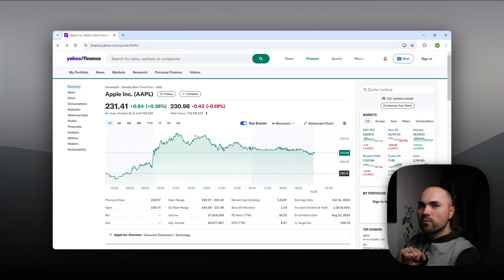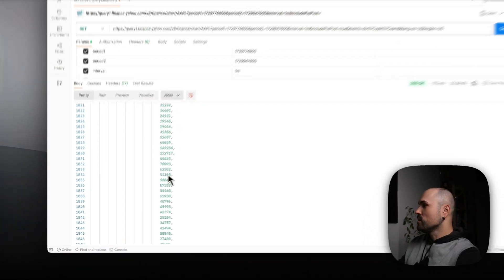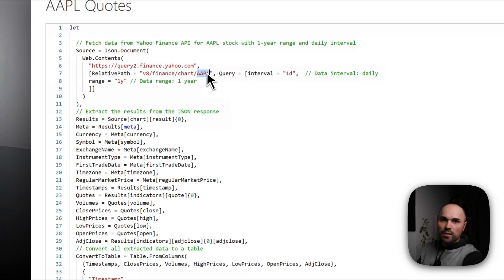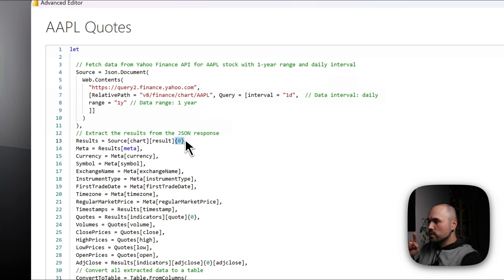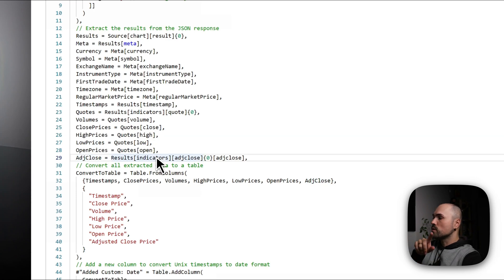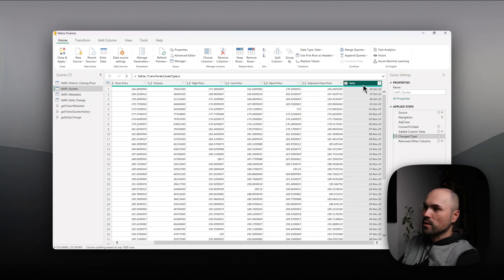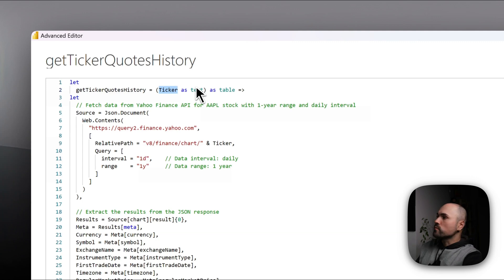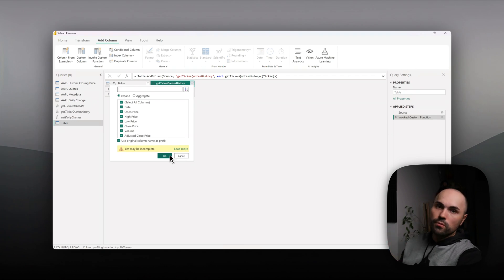Stock Market Data in Power BI: Yahoo Finance’s Hidden Hack!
Unlock Apple Stock Data in Power BI using a hidden hack from Yahoo Finance! In this tutorial, I reveal a powerful workaround to import historical stock data into Power BI, even after Yahoo Finance removed the CSV download option. I’ll guide you step-by-step on how to intercept the internal API call, transform the data, and create a dynamic function to fetch data for multiple stocks.

⏱️ Timestamps:
00:00 - Introduction and Overview
00:31 - The Problem: Yahoo Finance CSV Download Removed
01:10 - The Workaround: Intercepting Yahoo Finance API Calls
02:25 - Extracting and Transforming Data in Power BI
06:25 - Creating a Power BI Function for Multiple Stocks
09:09 - Conclusion